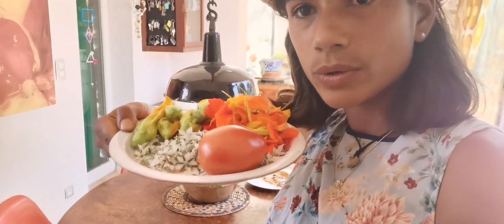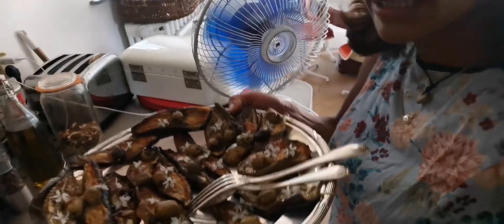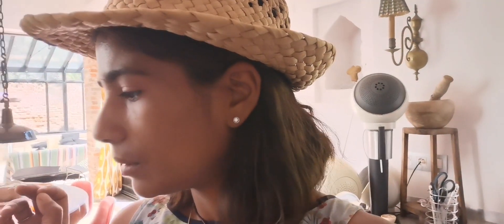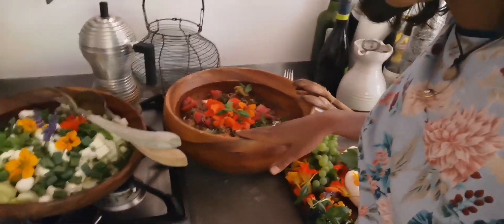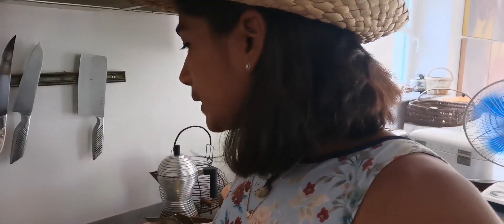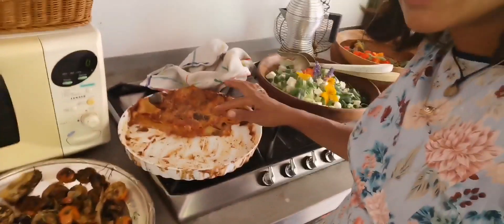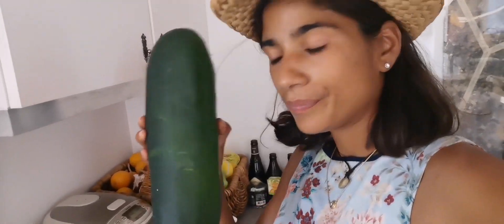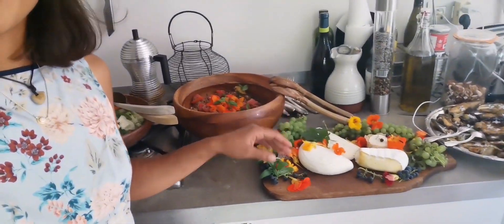du potager à l'assiette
Récoltes de légumes transformé